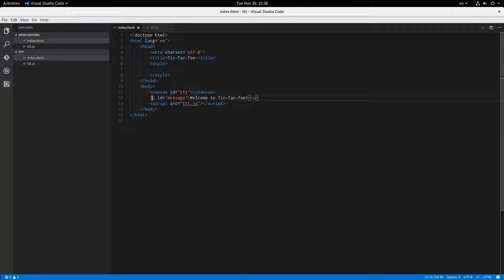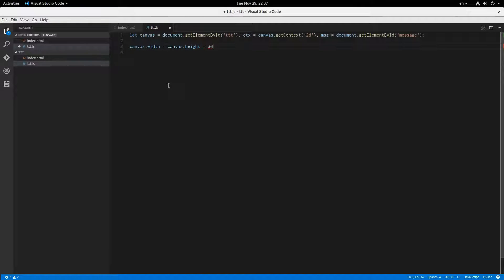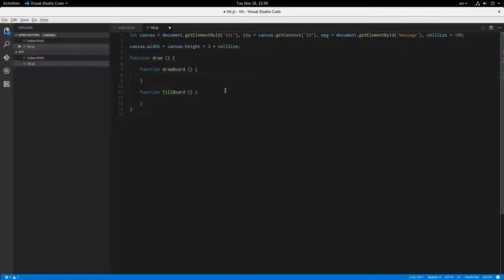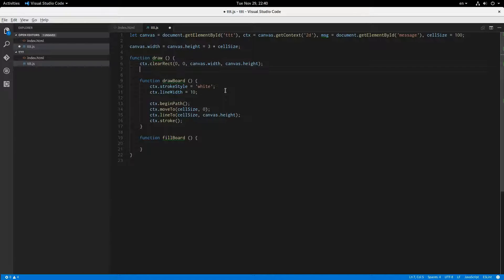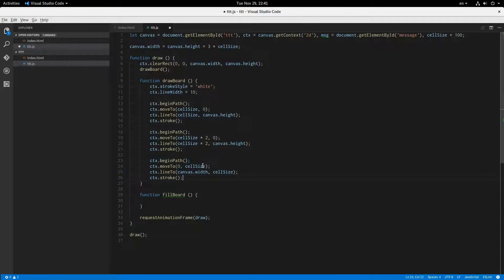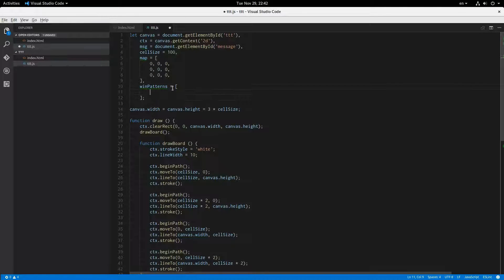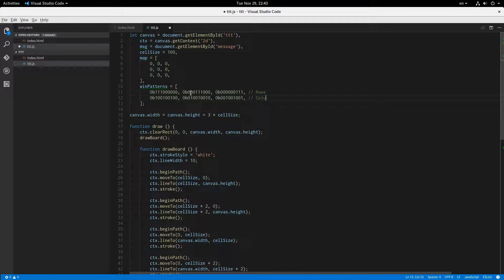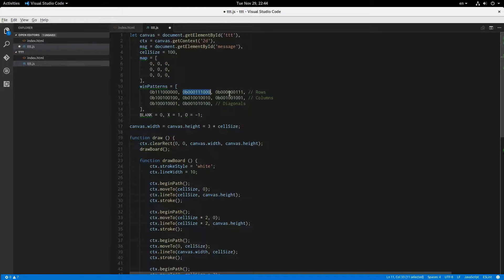How to make Tic-Tac-Toe in JavaScript Tutorial (Part 1)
Let's make tic-tac-toe on the HTML5 canvas! This video is part 1 - part 2 comes next week!